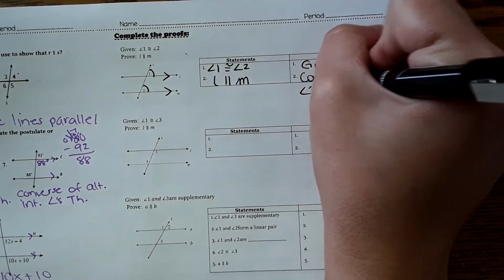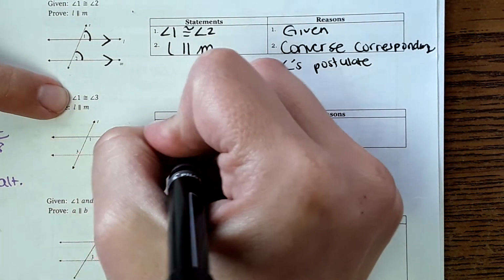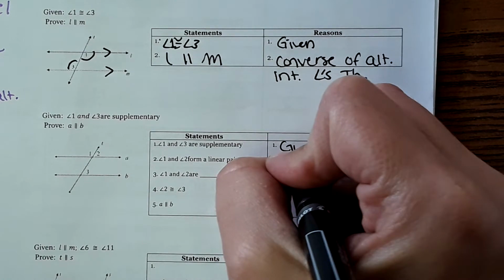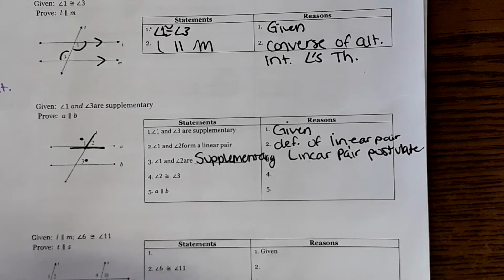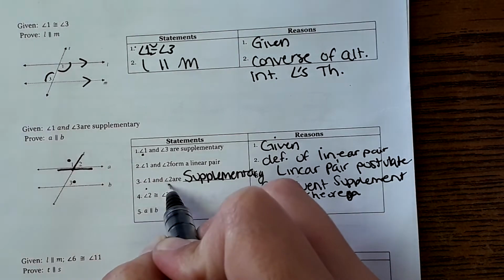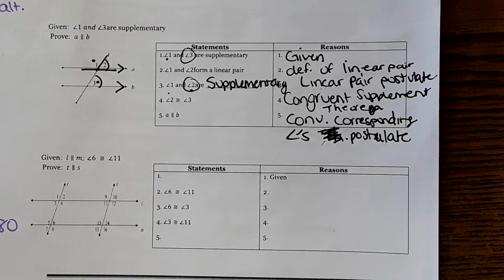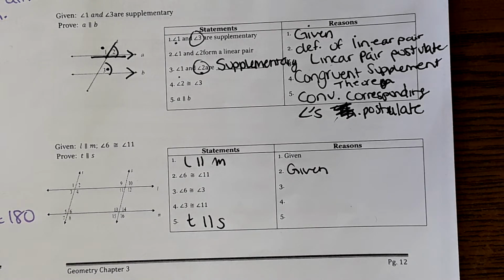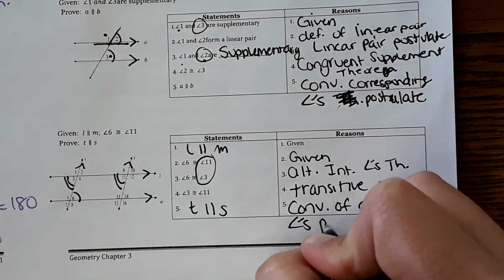Geometry Ch. 3 Proof Practice